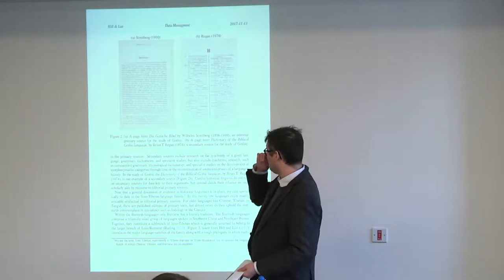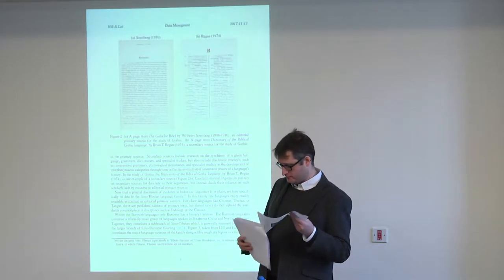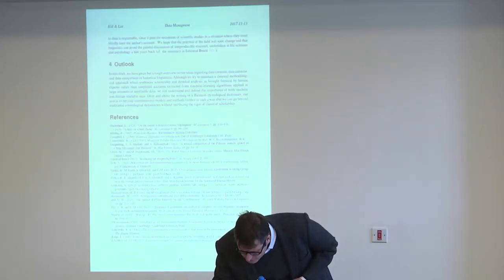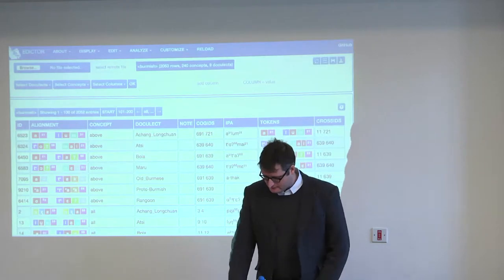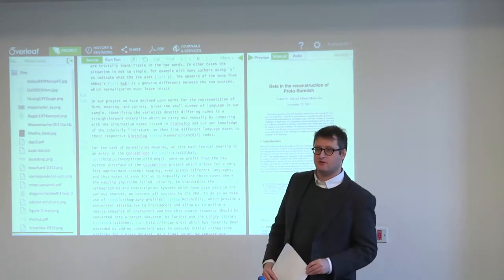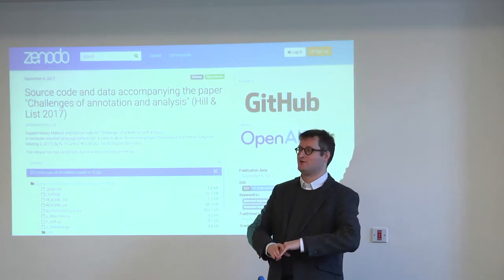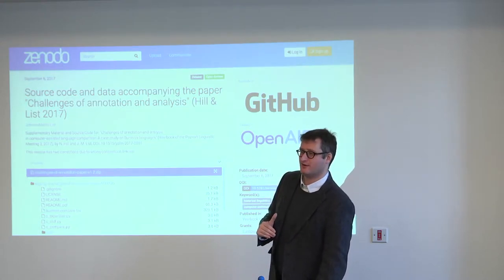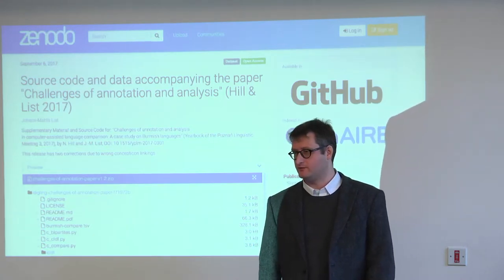Data management in the reconstruction of Proto-Burmish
A talk given by Dr Nathan W. Hill (SOAS) and Dr Johann-Mattis List (MPI for the Science of Human History, Jena) at the conference 'Data Management in Asian Humanities and Social Sciences' as part of the ERC grant 'Beyond Boundaries' (13-14 November 2017, Friends House, Euston Rd).